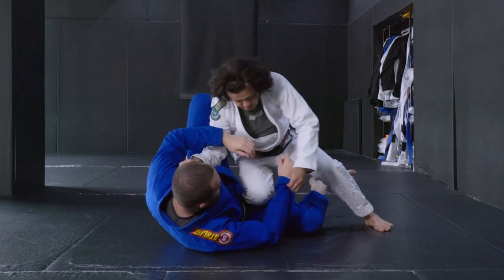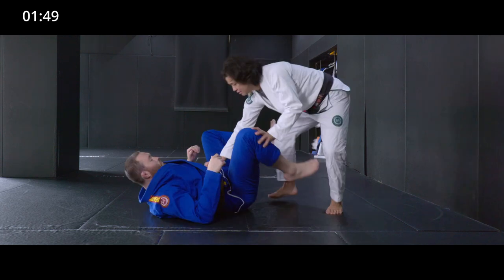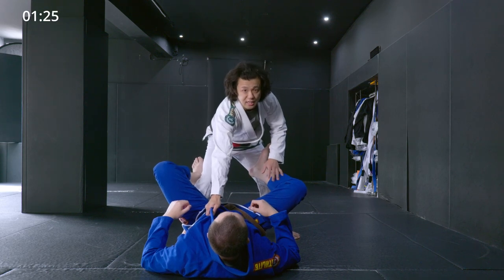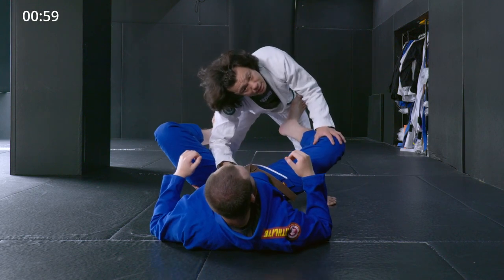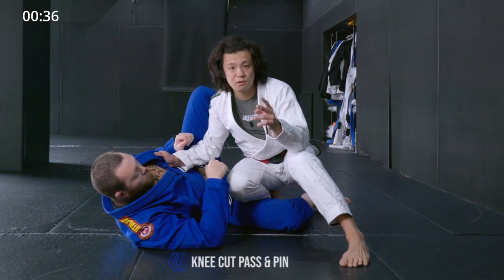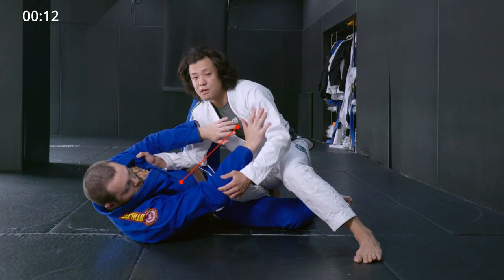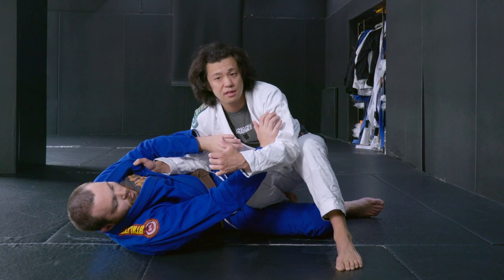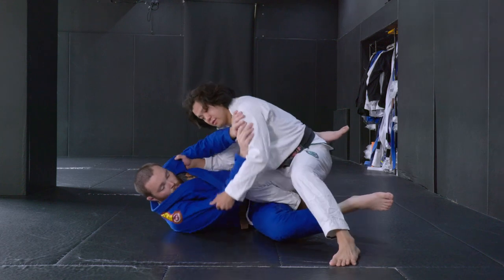WE MUST KNOW THIS ONE ☝️ - Knee Cut Pass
Chapters:
Intro - 0:00
Knee Cut Pass Entry - 00:22
Pass & Pin - 01:41
Outro - 03:03